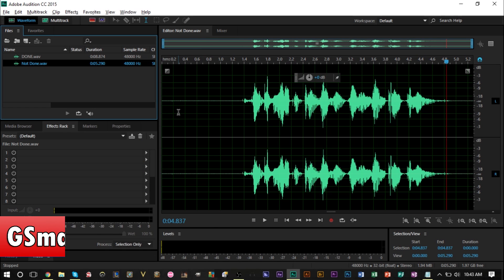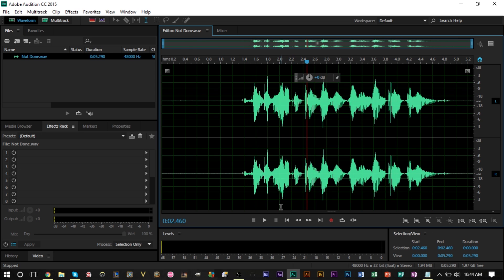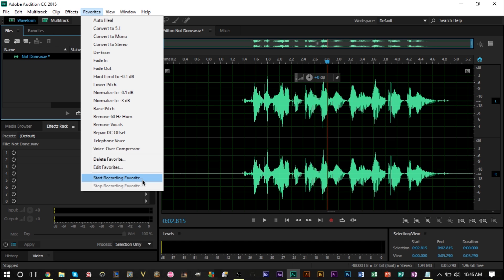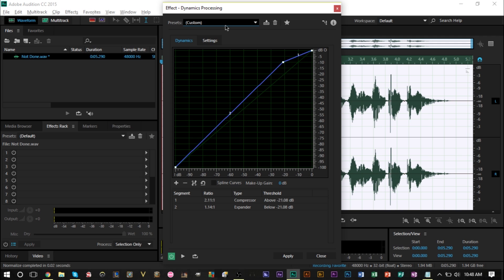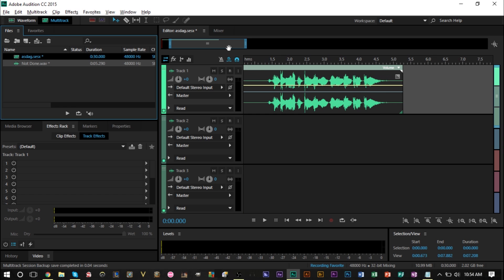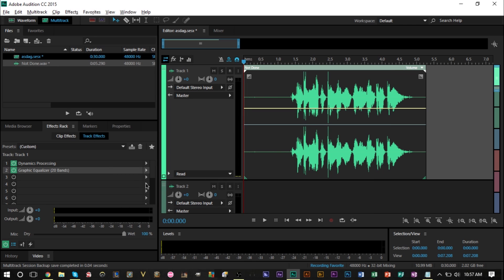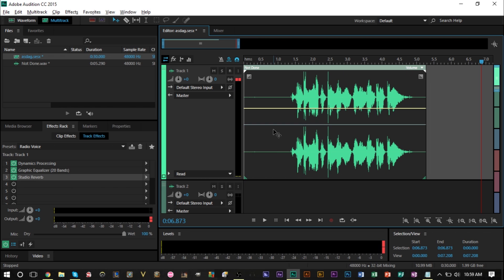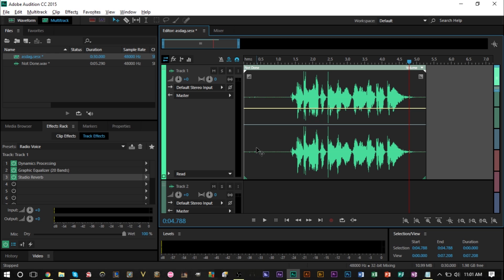Adobe Audition How to Make a Radio Sweeper Voice Over – Awesome Adobe Audition Radio Voice Effect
GSmaniamsmart shows the best Adobe Audition voice over settings and best recording settings for a radio imaging example.

A quick and easy how-to guide for Adobe Audition radio sweepers. This Using Adobe Audition tutorial will show how to use Adobe Audition favorites and voice presets to create an awesome epic sounding radio voice effect. This is also a great tutorial for how to sound like a radio announcer, and Adobe Audition voice over settings to help you make your voice sound better.